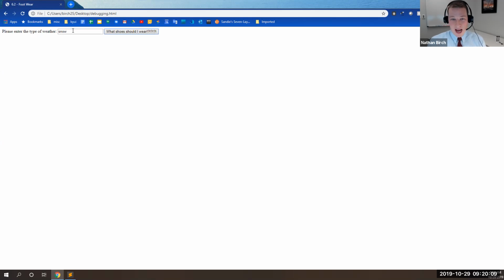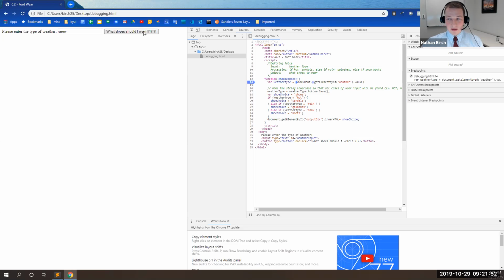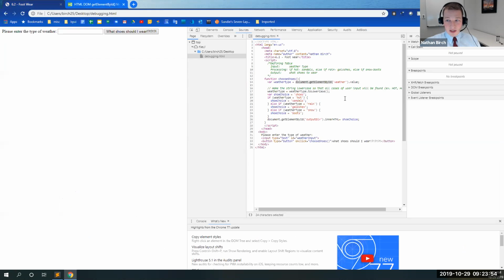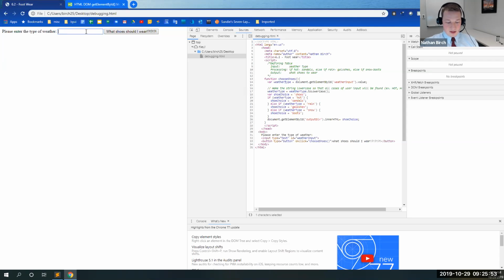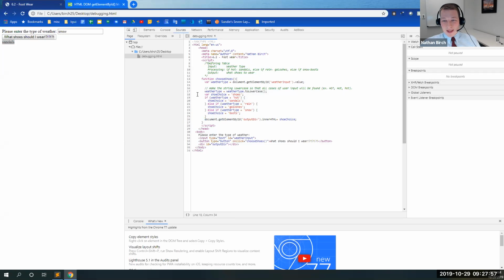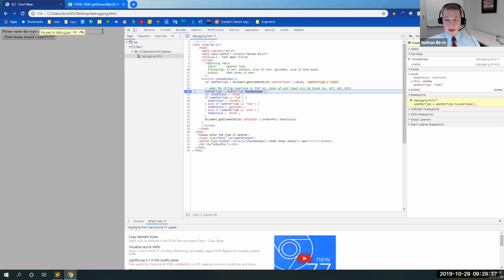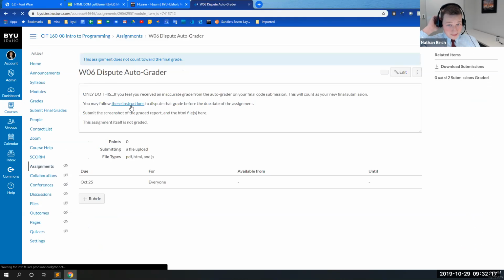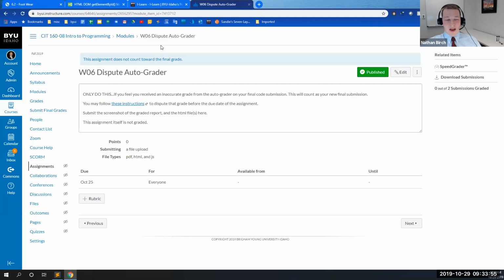Finding JavaScript errors and making your code work...And a quick comment about the autograder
Finding JavaScript errors and making your code work...And a quick comment abou the autograder